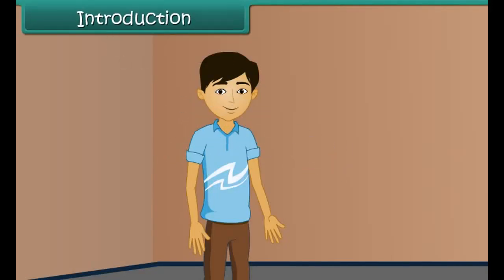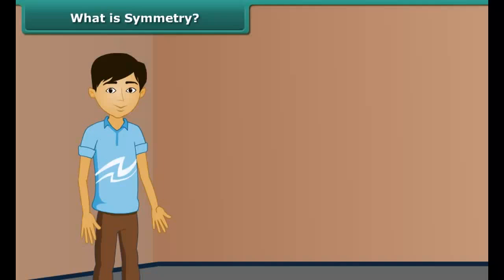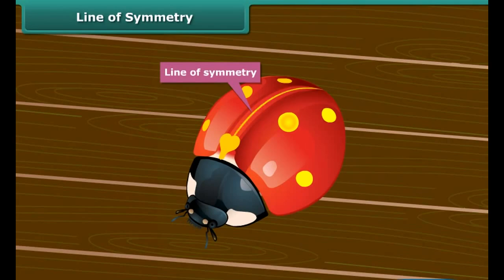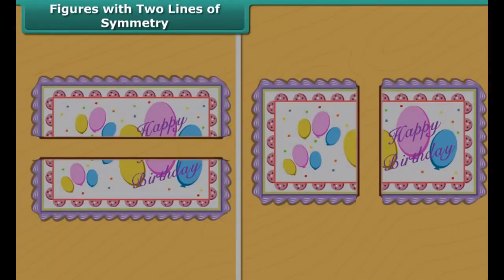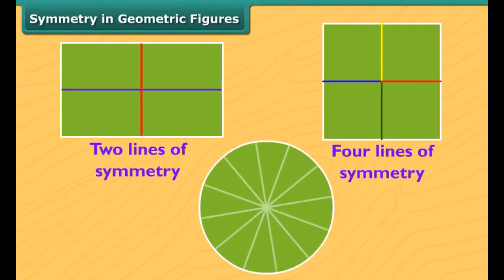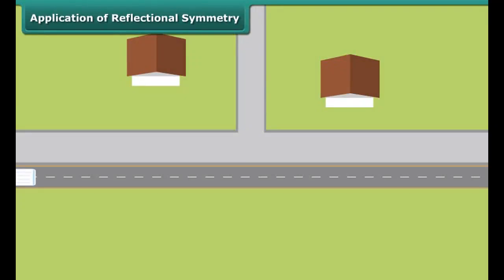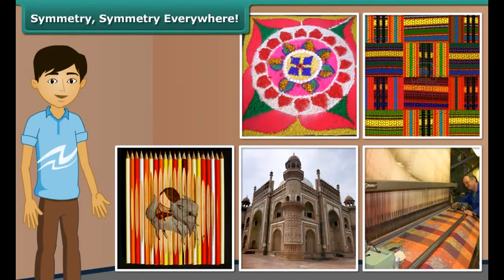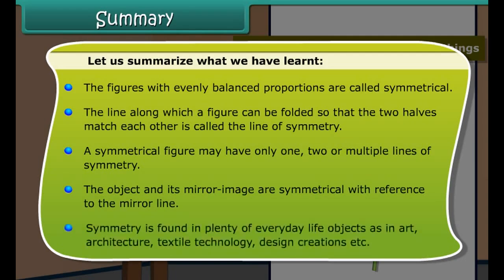class 6 mathematics ch 13 Symmetry